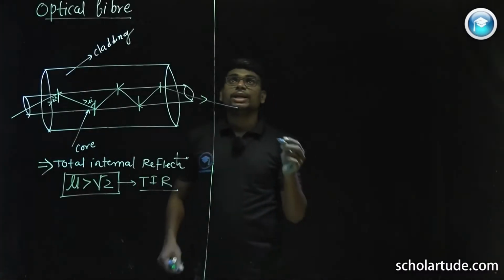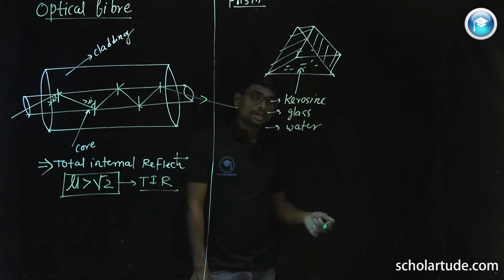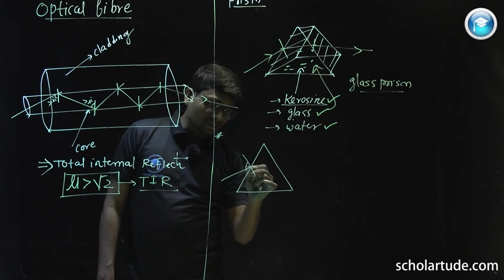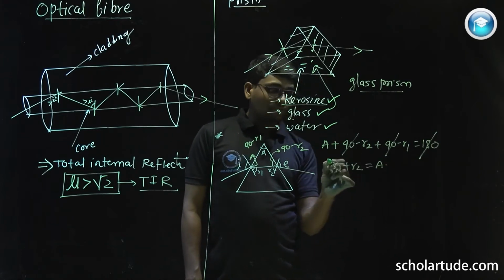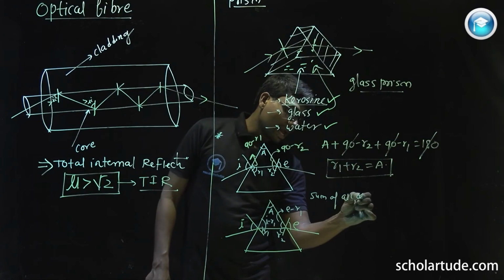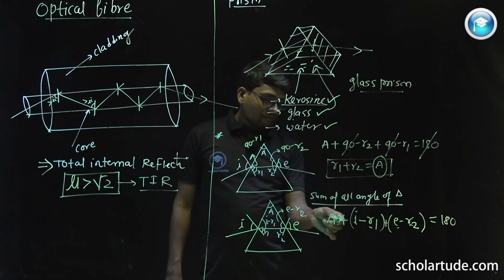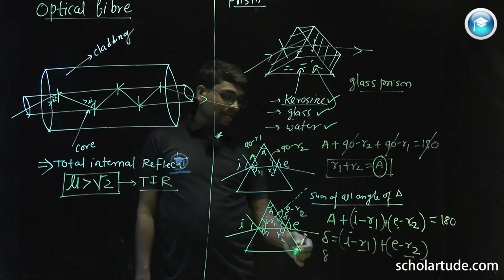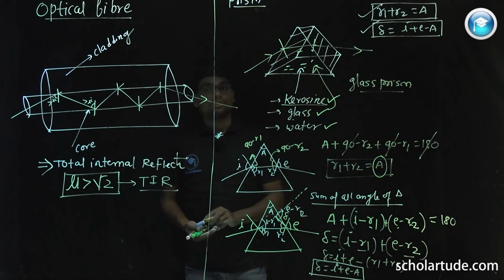Prism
We would like to communicate my appreciation for the belief you have shown in Scholartude. Your faith in us has made Scholartude the fastest growing & best E-Learning platform for JEE, NEET, BITSAT , ADVANCED, AIIMS, NTSE, KVPY & Olympiads and a well-known name in the education industry to provide valuable Edu-services to students.
Our vision is to become a leading education service provider company and to accomplish this, we are contributing to our country through excellence in Pre-Engineering & Pre-Medical Entrance Examinations